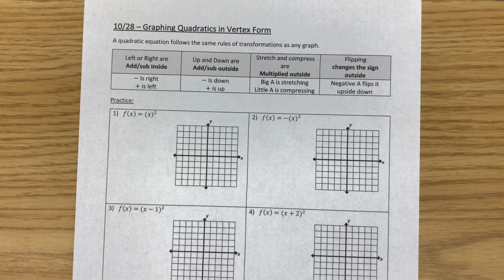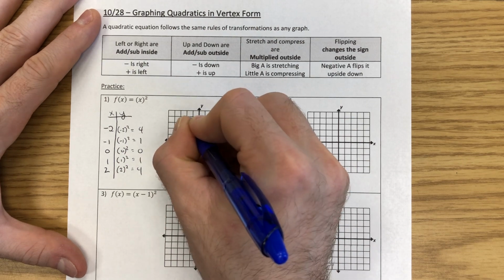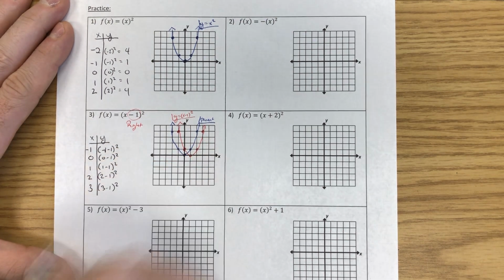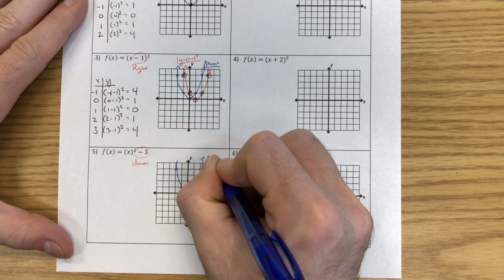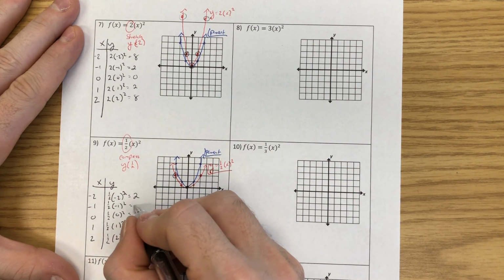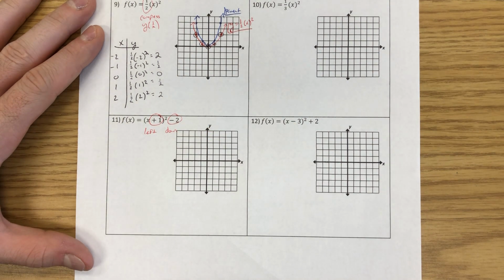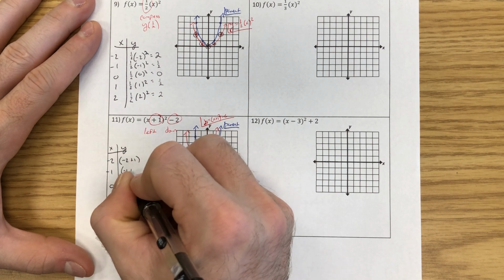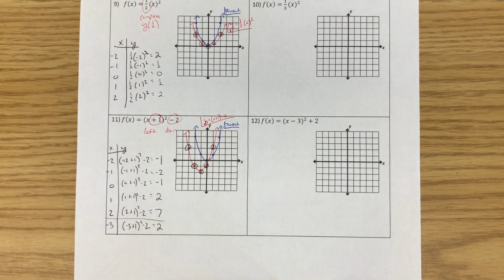Graphing Quadratics in Vertex Form